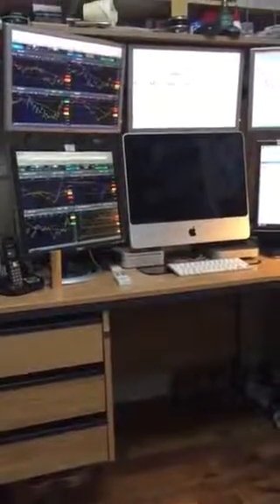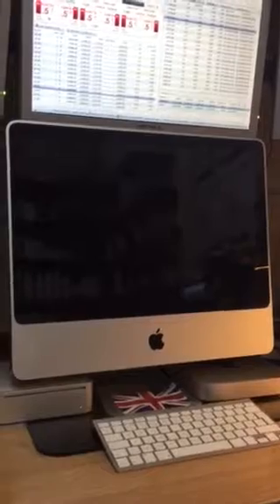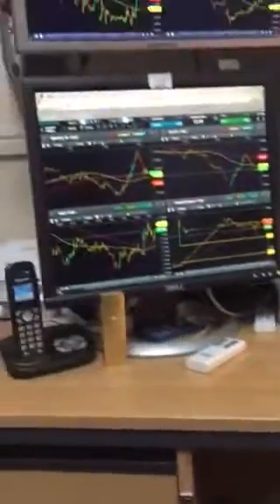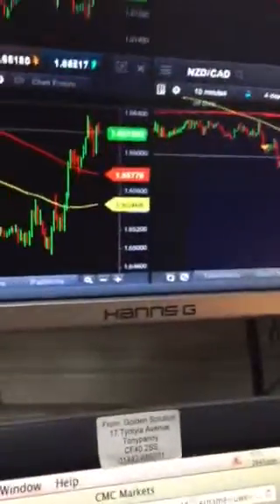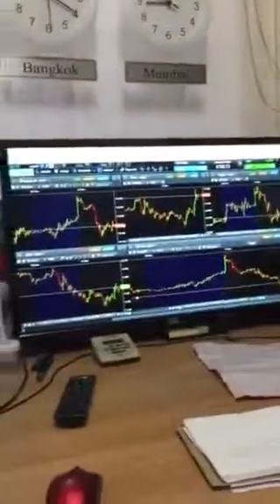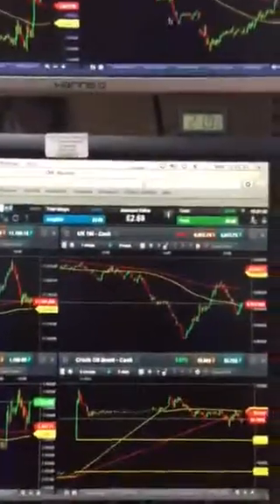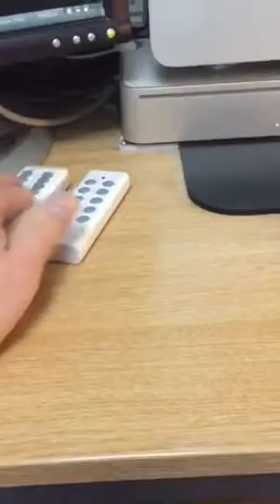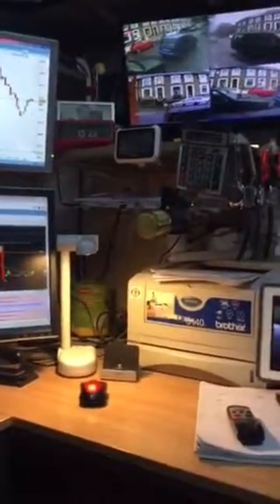Trading setup in my office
Trading setup with mac mini 2009, mac mini 2015, IMac 2009 all connected together

thanks

thanks
Uwe Klinkmuller